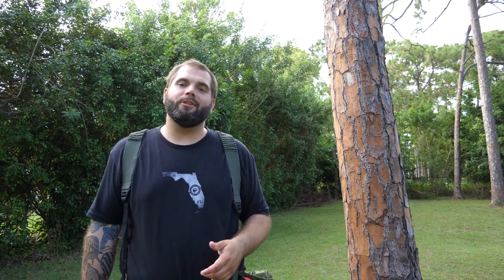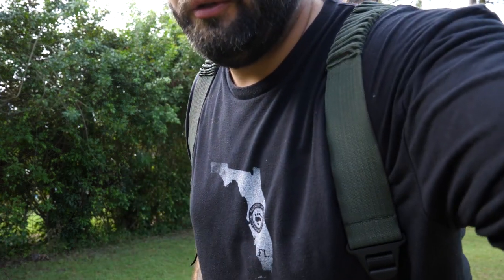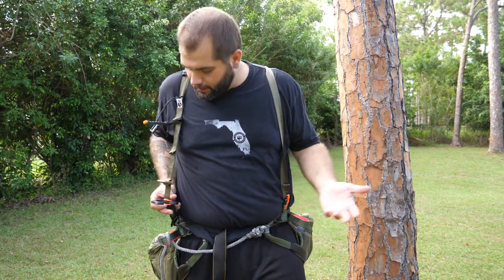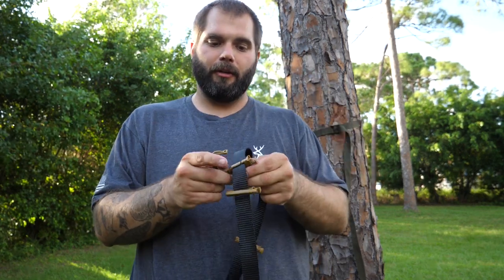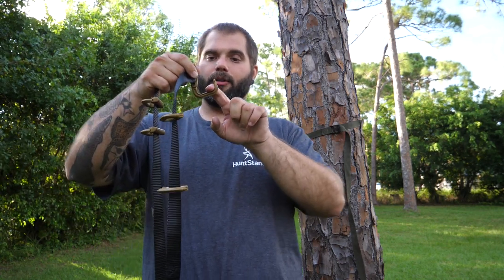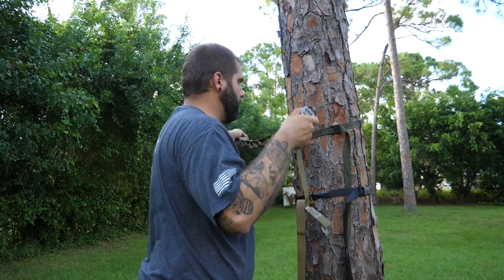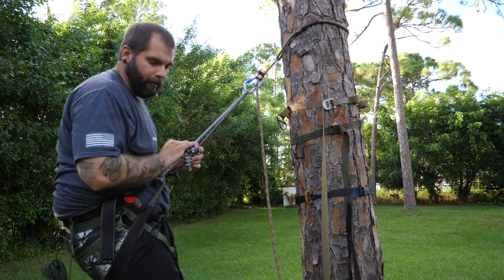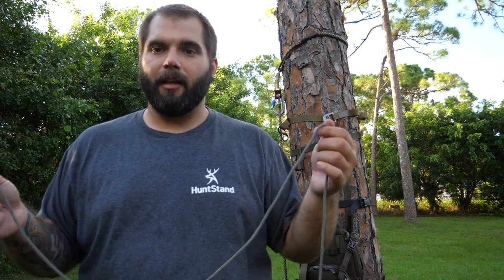Saddle Hunting Gear Hangers: Which one is best for you? (SNS 2022-23 #10)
In this episode, Mark shows some of the options for gear straps for saddle hunting and talks about some of the best features. These gear hangers include the Latitude Outdoors, Out On A limb Outdoors, Big Whitetail Dreams, BK Outdoors G.H.O.A.T. (GHOAT), and DIY paracord gear hanger that might just be the best of them all! Decide for yourself!

---Saddle Setups---
Mark's Saddle:

---Bow Setups---
Mark's Bow:
Bowtech Carbon Icon
58lb; 29"; 546gr arrow
Inserts- Ethics Archery 180gr
Range Finder

Danny's Bow:
PSE EVL 32
70Lb; 30.5"; 430Gr arrow
Outsert- Fire nock
Range Finder

Common parts:
Bow sling

---Camera Gear---
Mark’s Cameras: